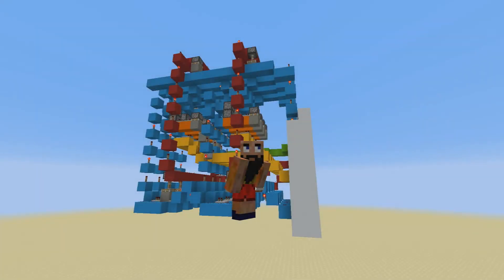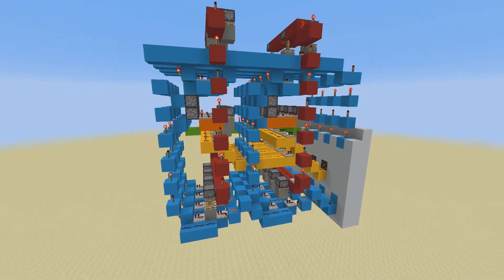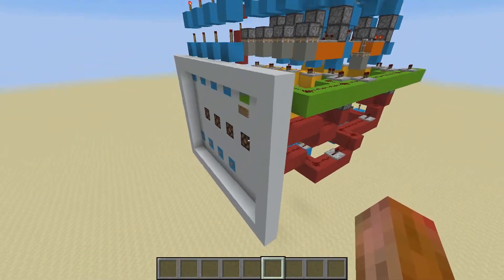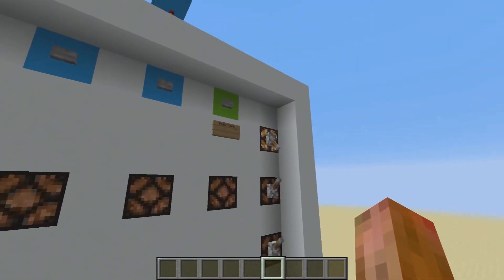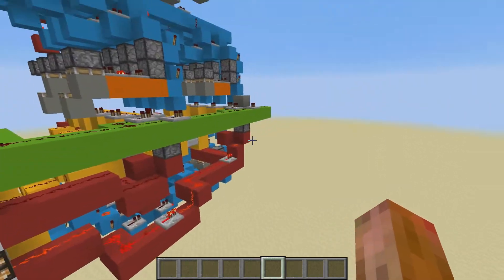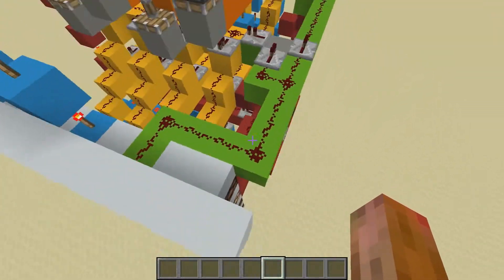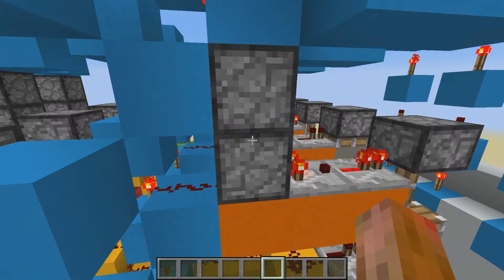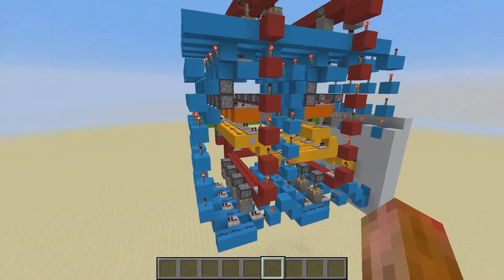Working RAM in Minecraft :: Redstone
This modular RAM for Minecraft can store bits ( 0 and 1), configurate them, call them and use them. This took hours, but I am sure that many of you smart boys and girls out there can make this even smaller and better, so please share your skill with me on Twitter!